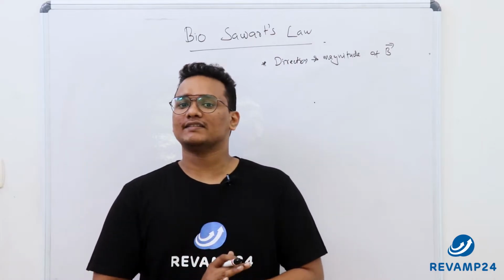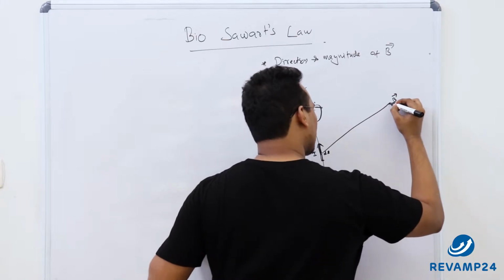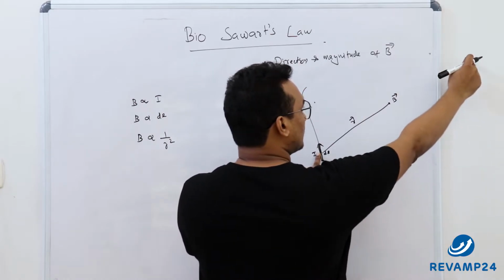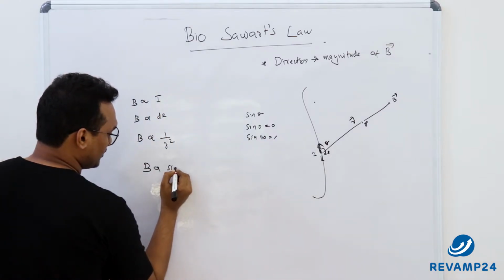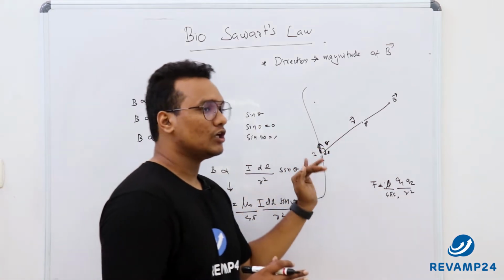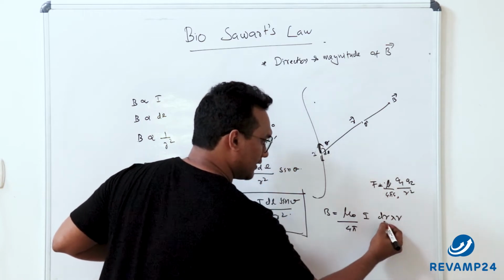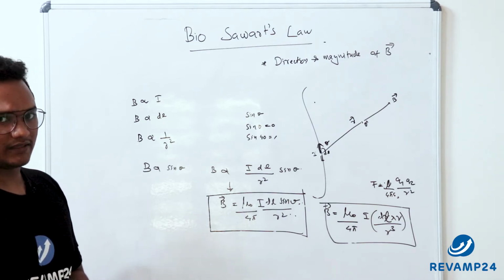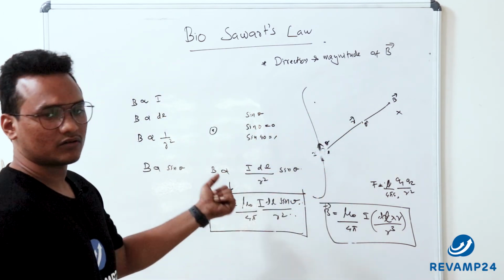Bio Sawart's law || Class 12 || Physics || NCERT|| CBSE || CUCET || VITEEE || KCET || MHTCET